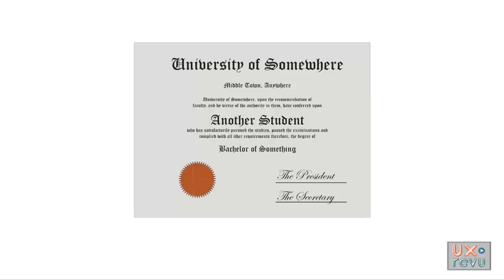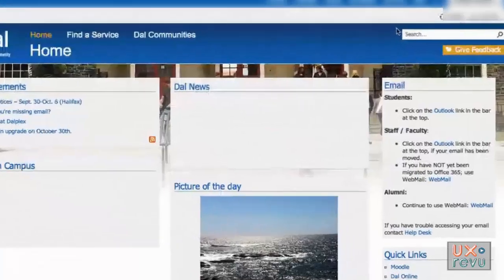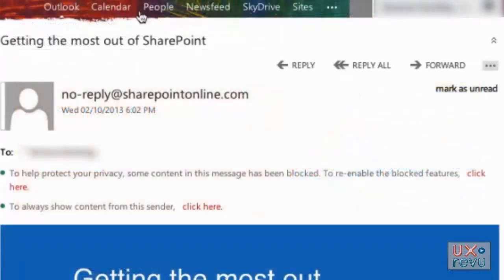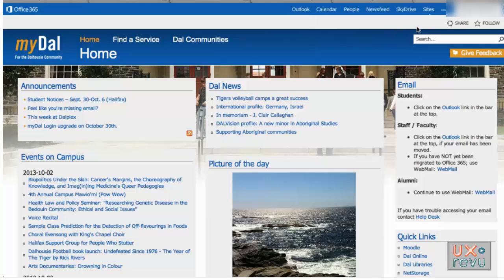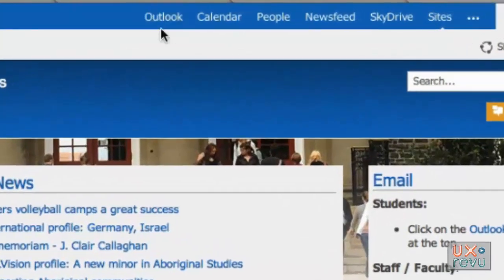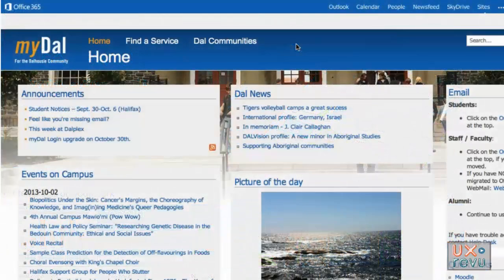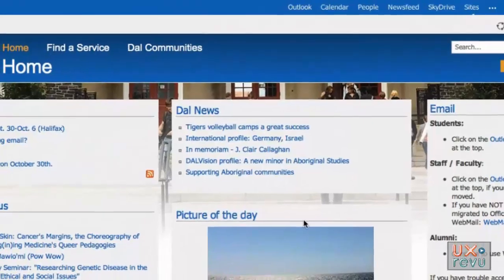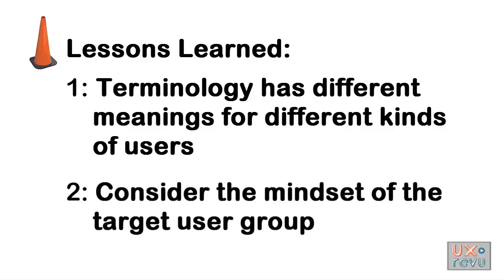Thinking Outside the Inbox (UXrevu #4)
One student's response reveals a key flaw to sweeping changes on a university web site. The search for a new student email inbox proves to be difficult for a surprising reason.

This video was produced by The User Advocate Group.